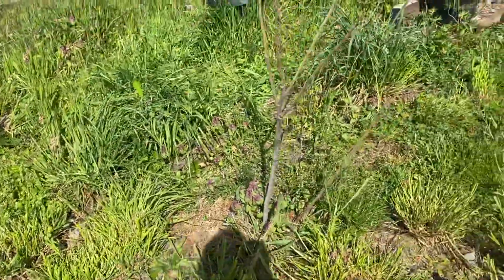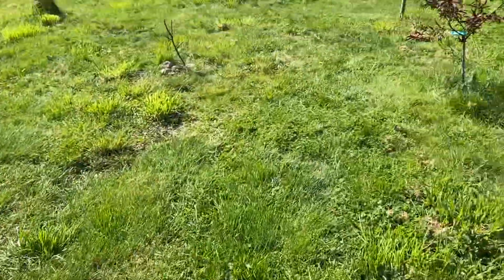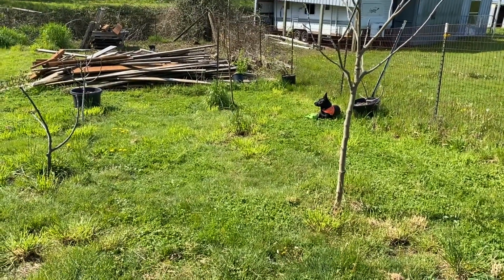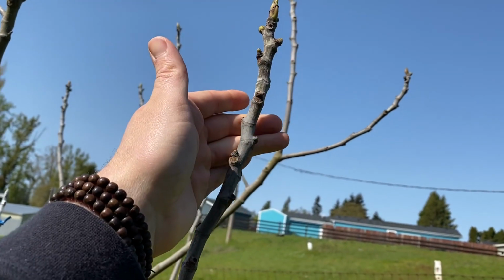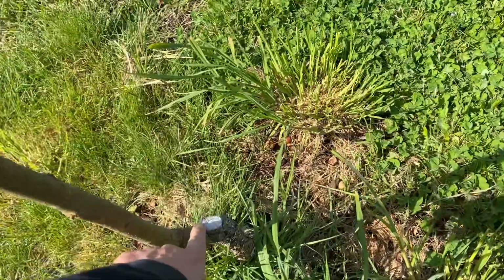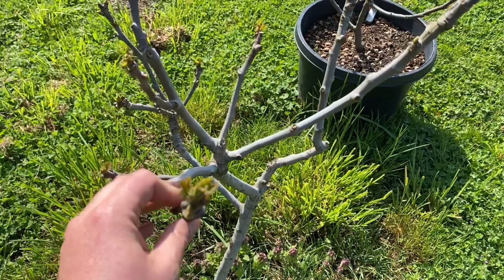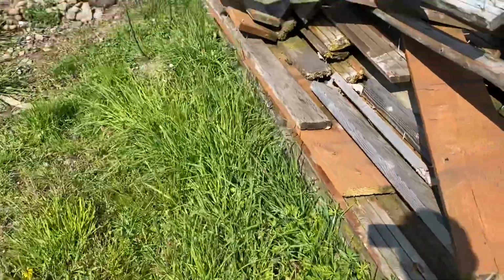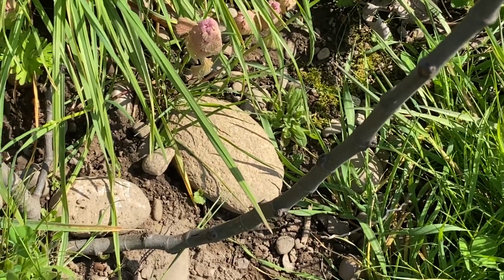Willamette Valley figs Pacific Northwest April 2022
Updates on the 2022 season. Growing figs and seeing the differences in growing in the ground vs. pots without winter protection.